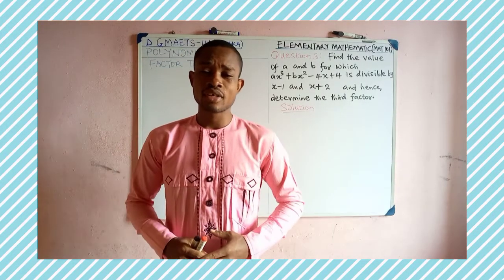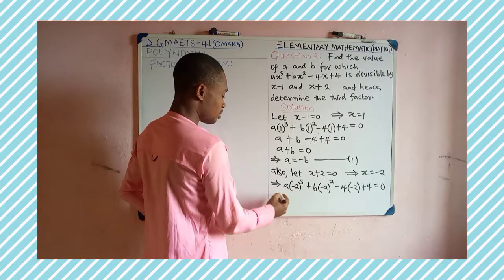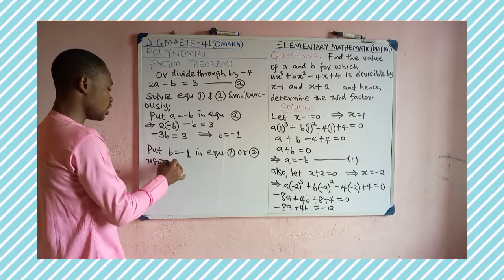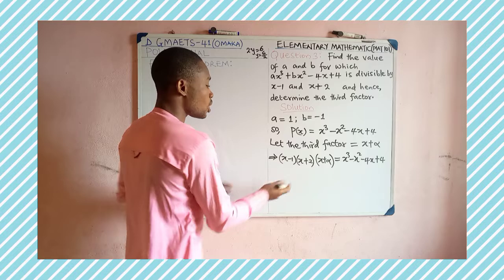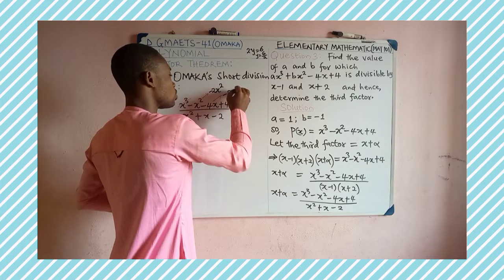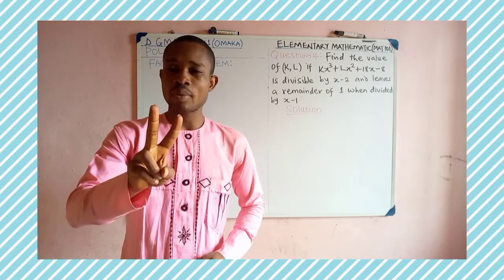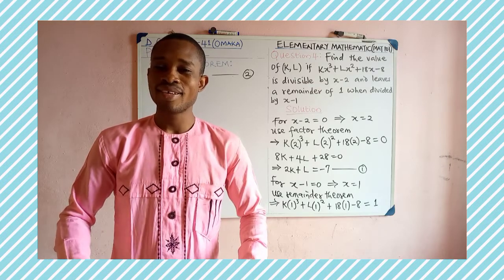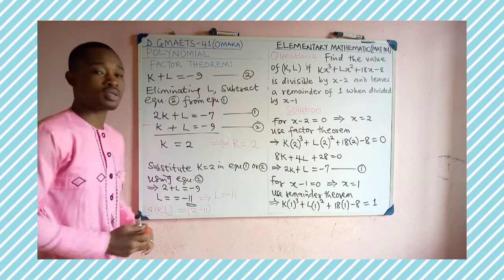Polynomial– Application of Factor Theorem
This video explains how factor theorem can be used to obtain the value of unknown coefficient in a given polynomial. The OMAKA's short division method of Polynomial division was also introduced.